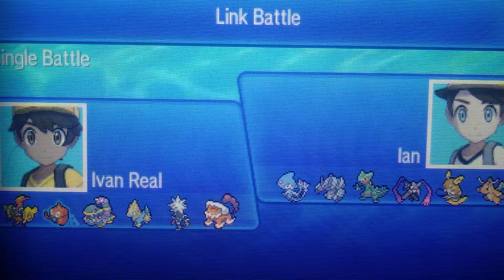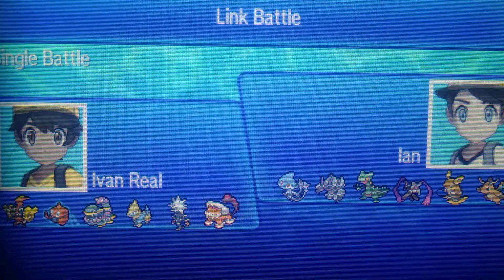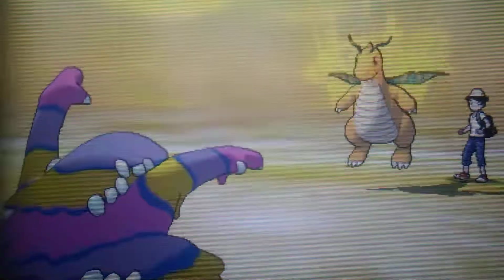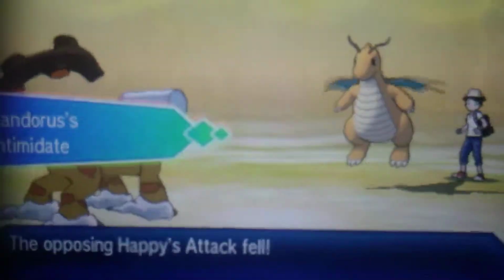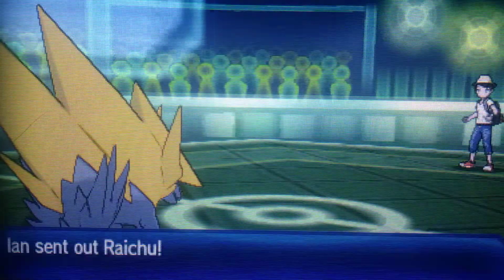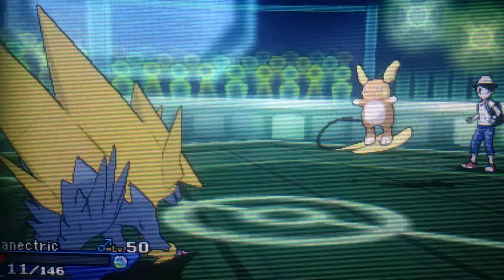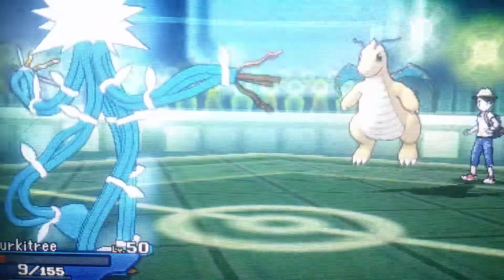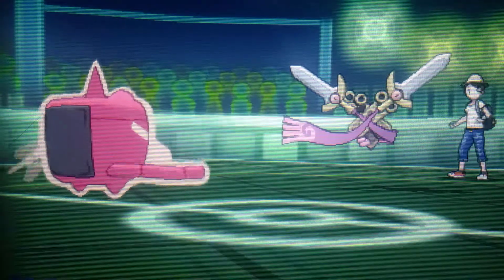XurkitREEE!!! | Pokemon Ultra Sun/Moon Wi-Fi Battle (OU)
Link to his side of the match /vfZjRk0QI6k